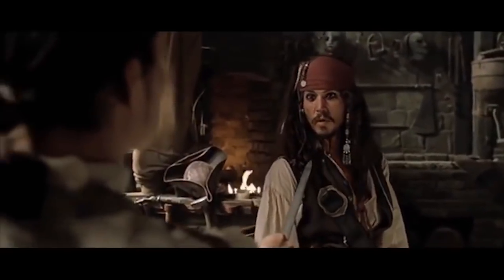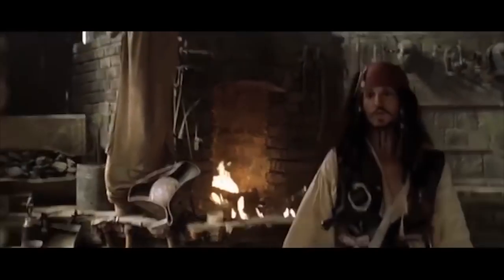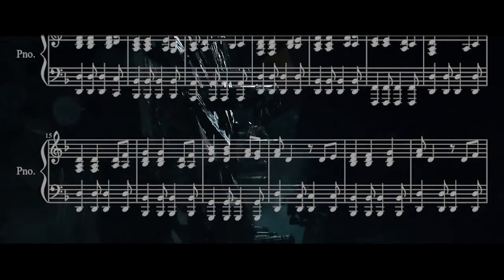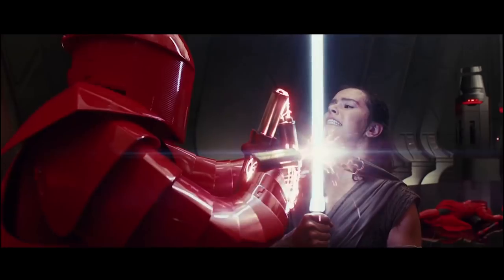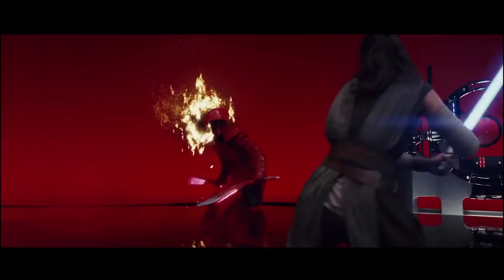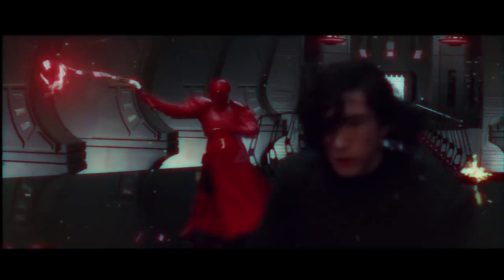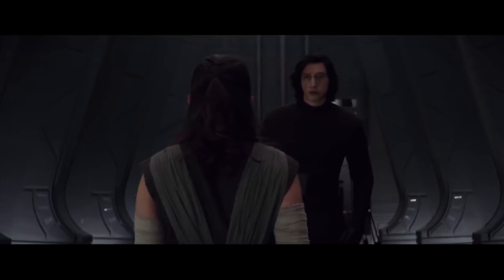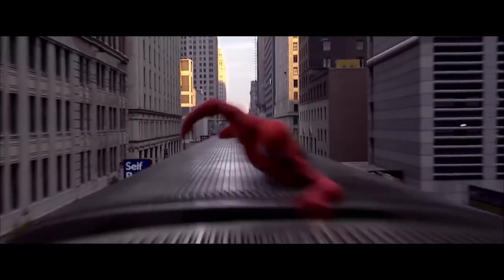The Art of the Action Scene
There is nothing like an awesome action scene, but what makes them so exciting? Lets have a look at that...